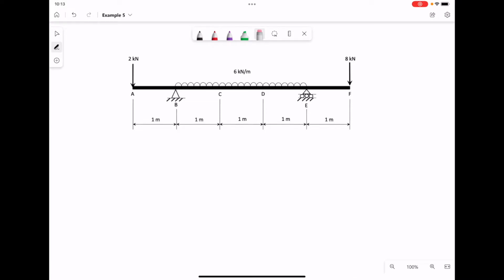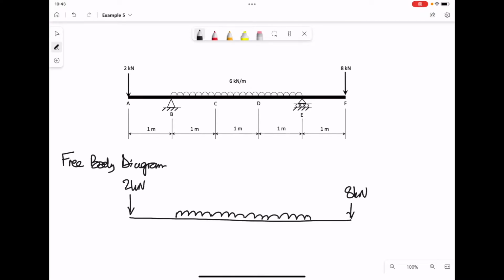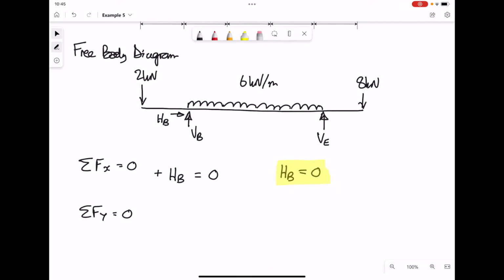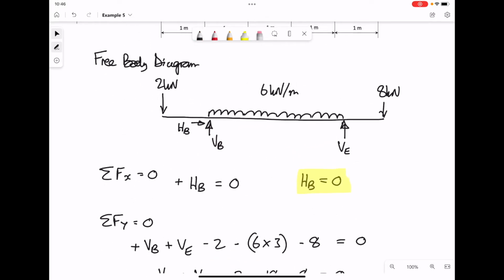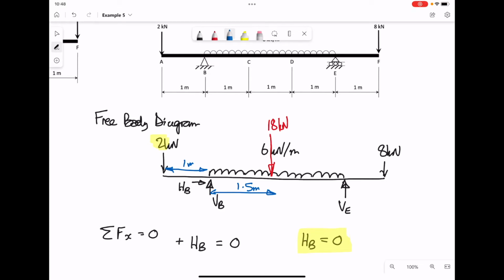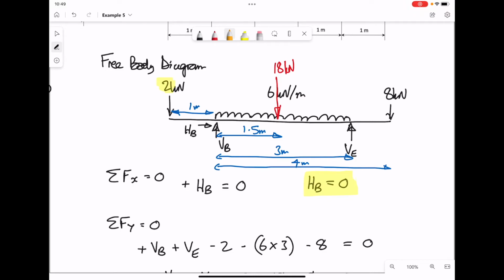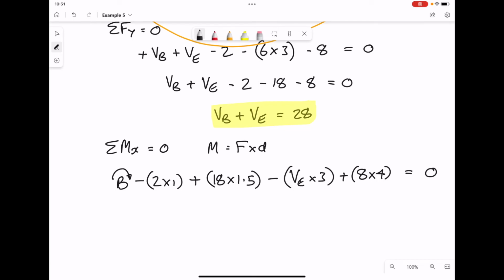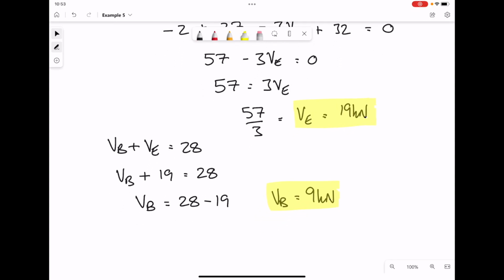How to calculate the Reaction Forces for a single beam - Example 5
This video shows you how to calculate the reaction forces for a single simply loaded beam with point loads and a uniformly distributed load. This video uses the basic equations for statics to calculate these unknown forces.